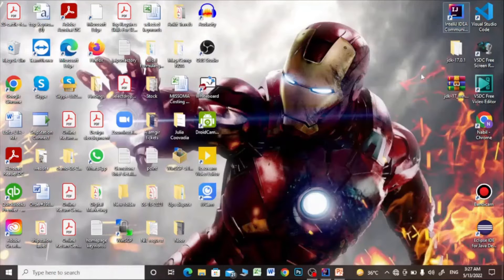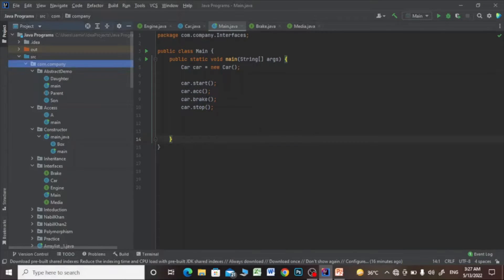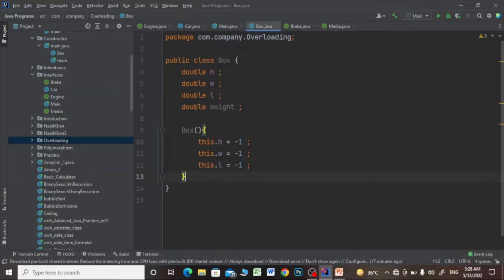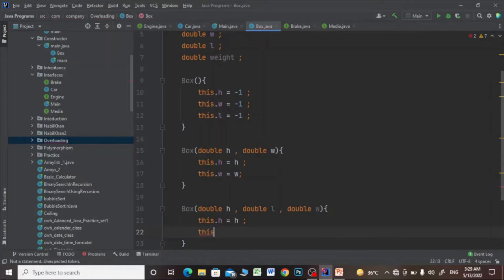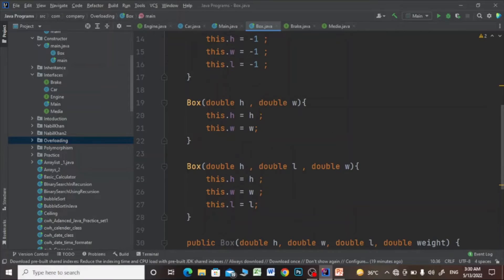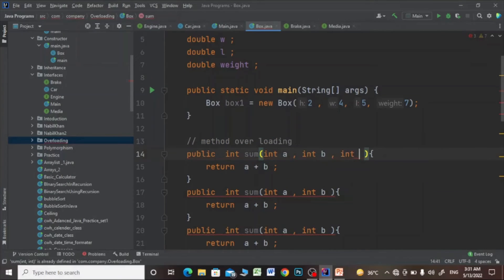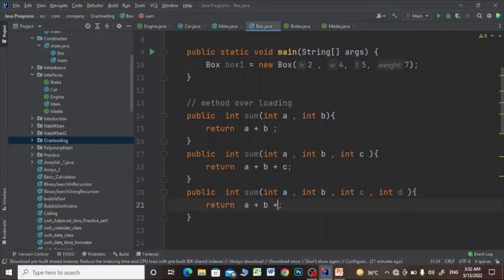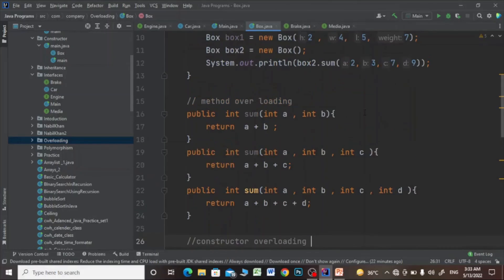what is constructor overloading in java || java tutorial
In this video I have explain  you about what is the meaning of a constructor injva a and how to create a constructor so hope you like the video